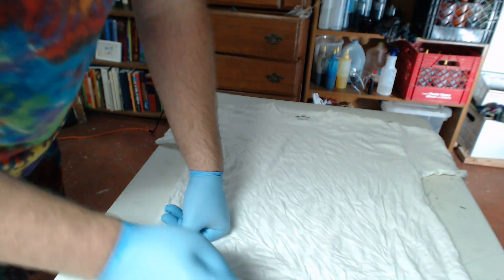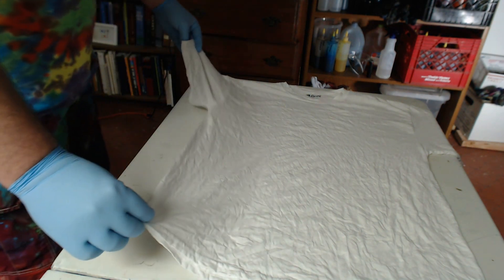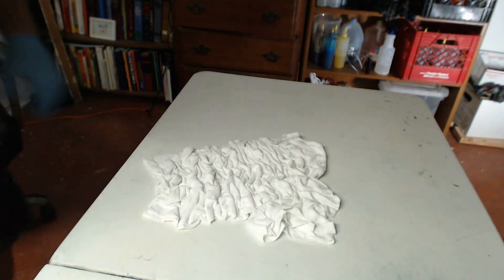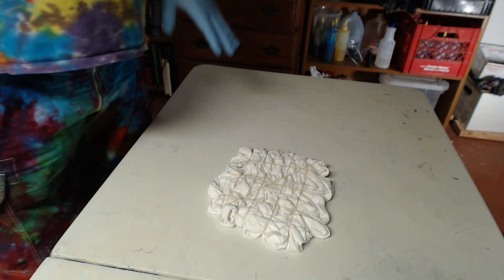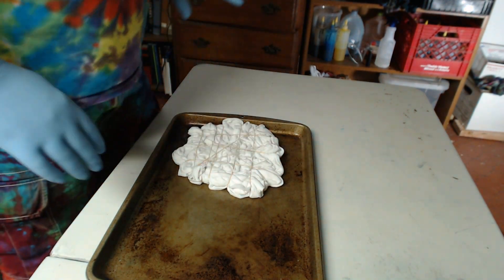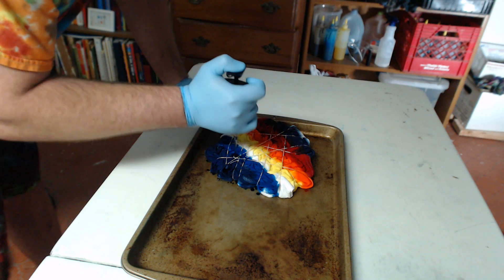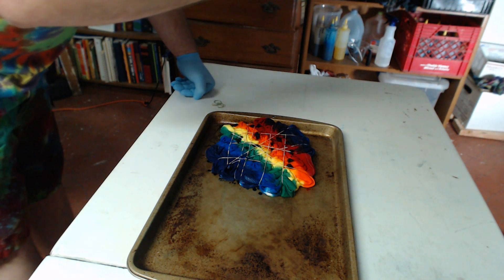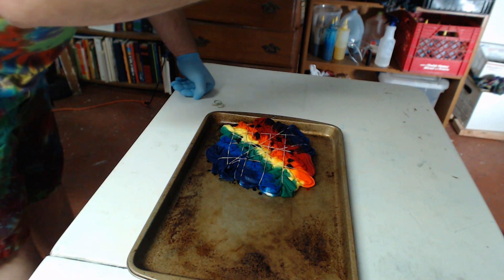Tie Dye 101- The Scrunch...and a possible EVP!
This is a step by step tutorial on how to tie and dye the scrunch design. Listen closely at 4:35 in this video for what I believe sounds like a whisper. Very odd.